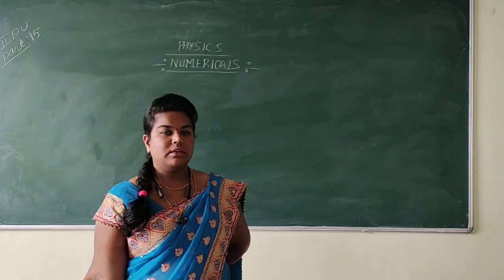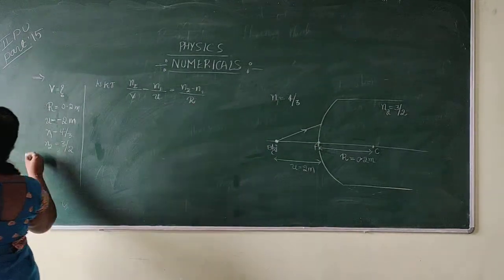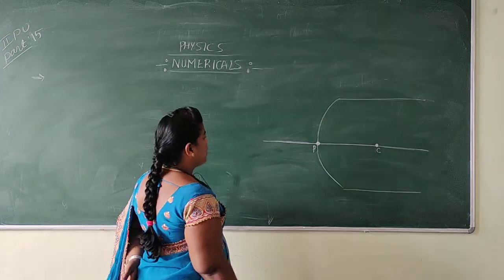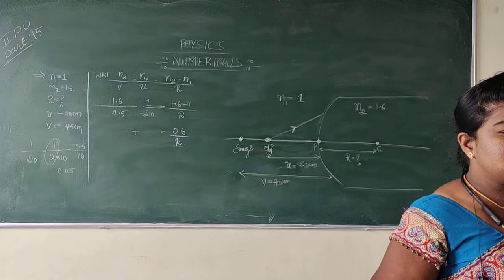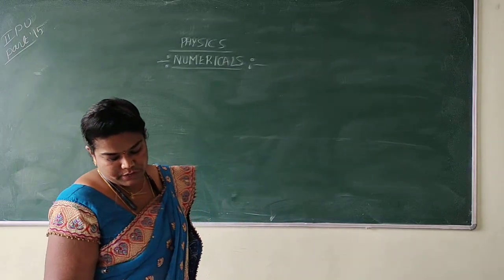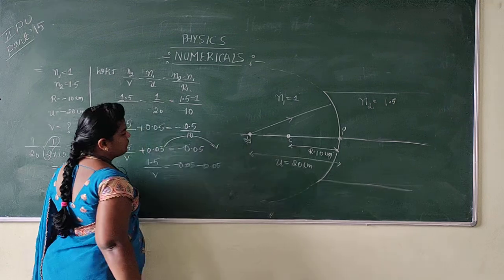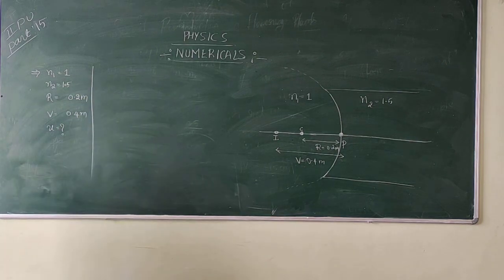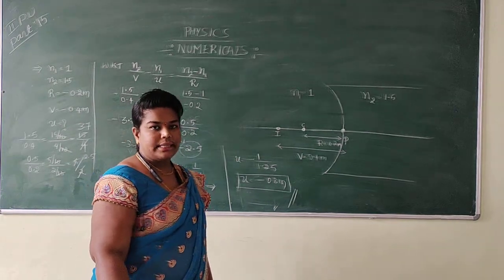II PUC PHYSICS - RAY OPTICS - PART 15